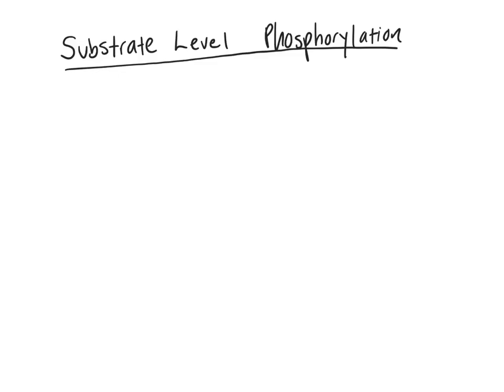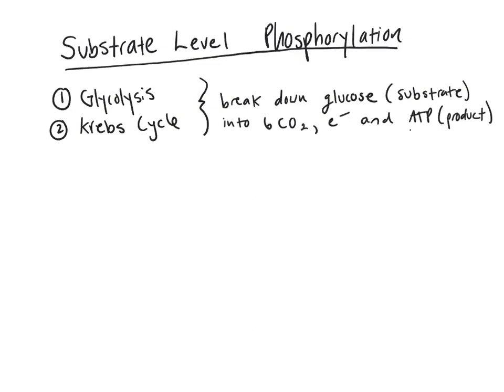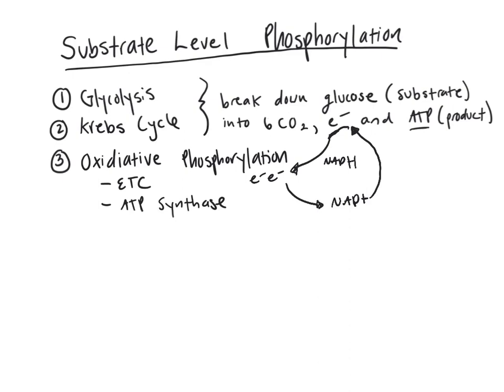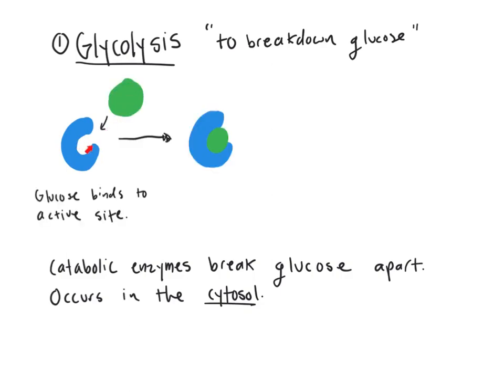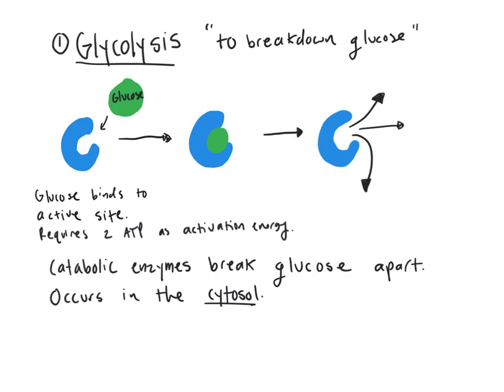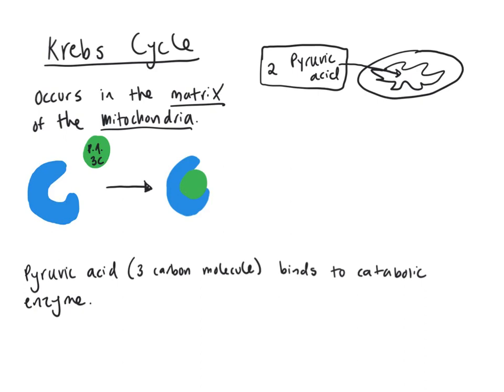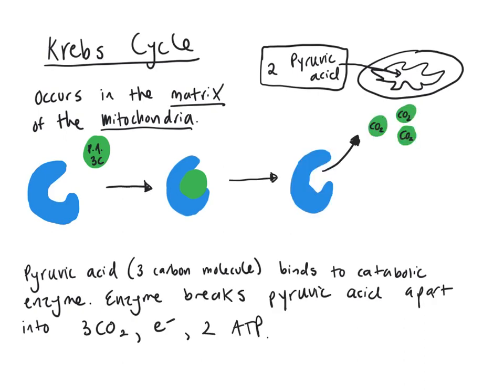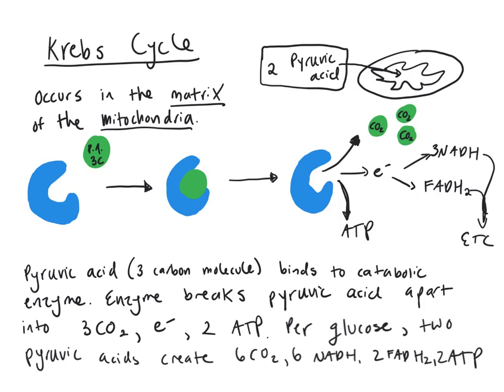Substrate Level Phosphorylation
A video that describes the first two steps of cellular respiration, glycolysis and the Krebs cycle!